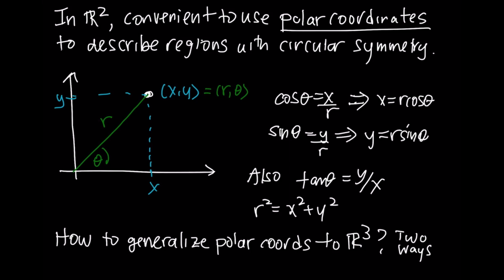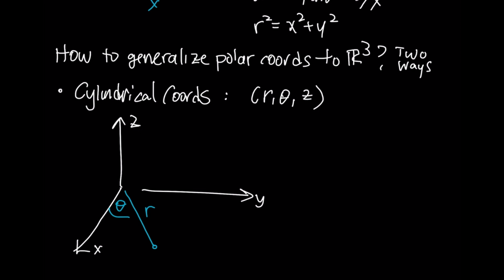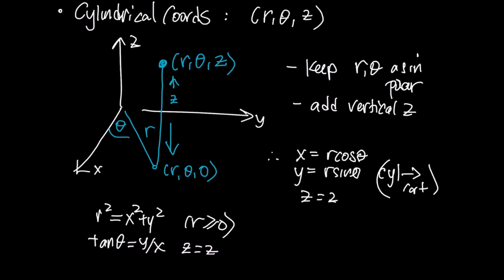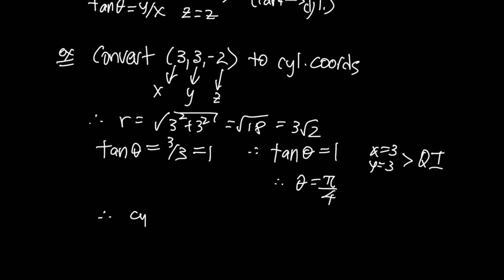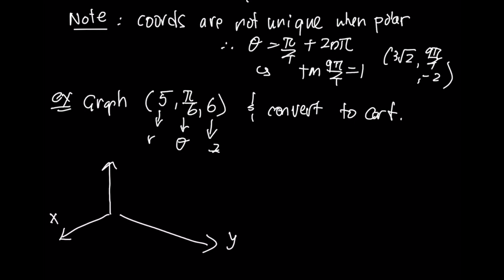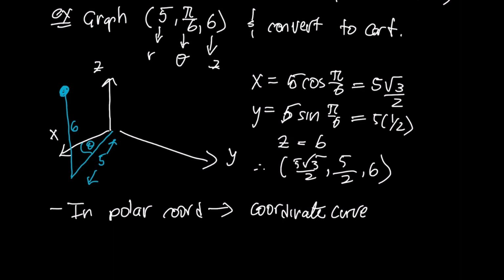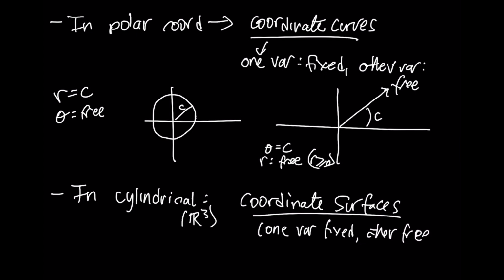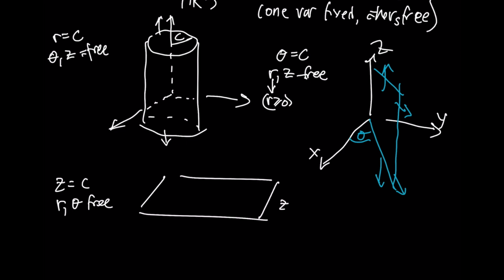MATH 2321-Sec 15.7-Cylindrical Coordinates